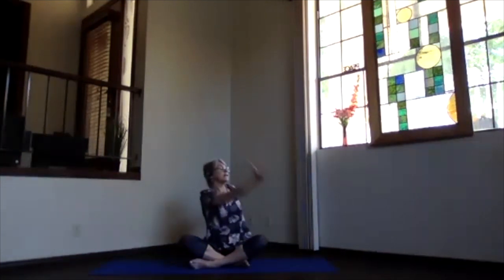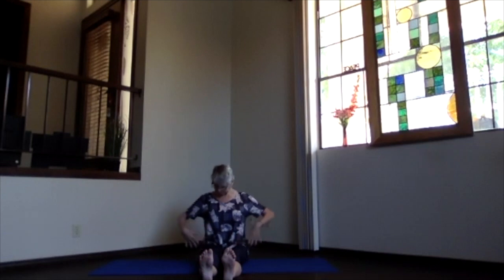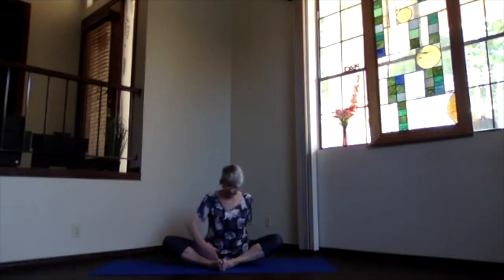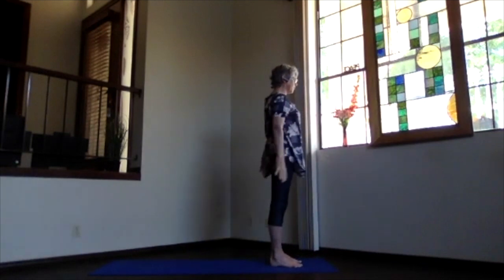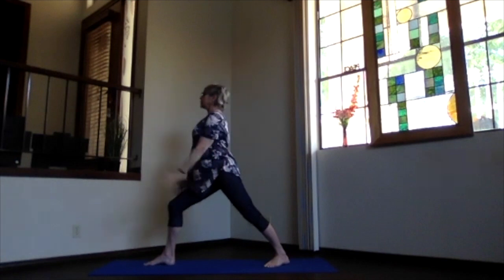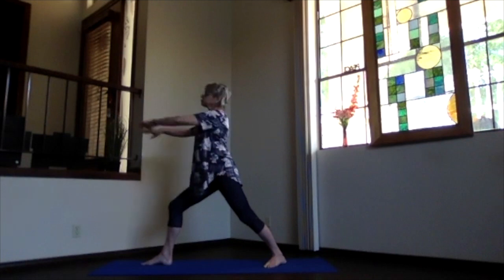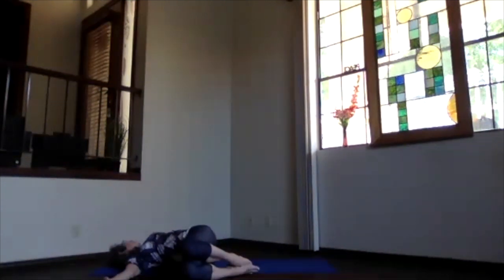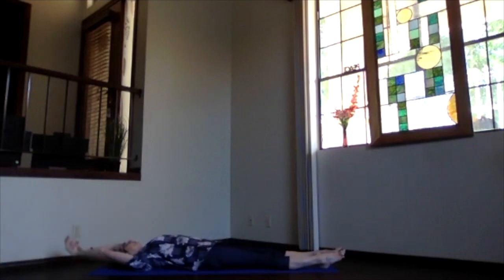Warrior1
This session features a variety of forward-facing Warrior1 practices. Warriors tend to be heat-producing and work the quads (thighs) as well.